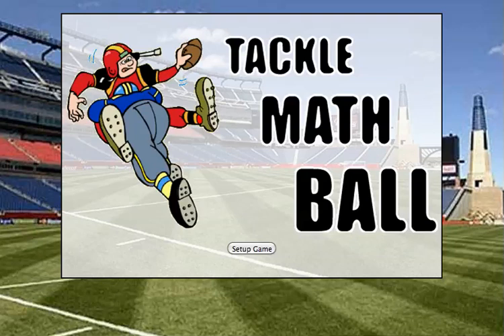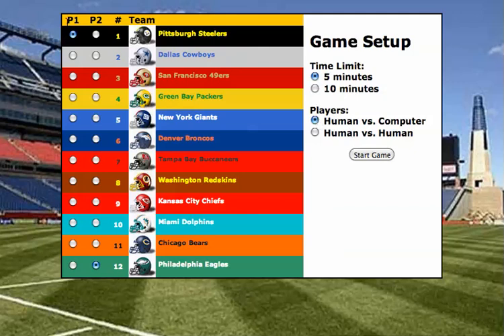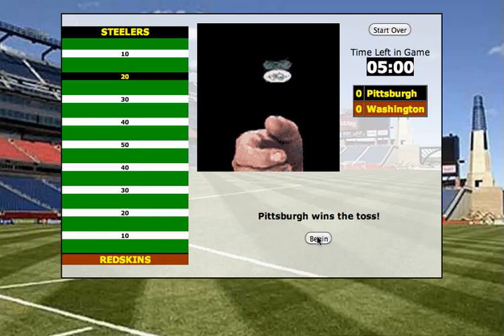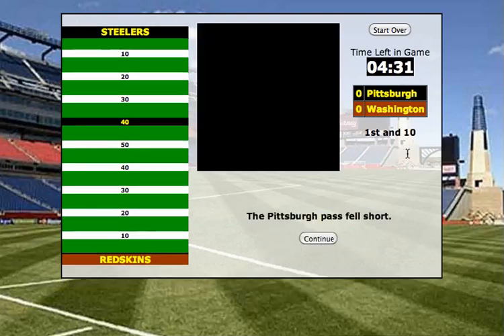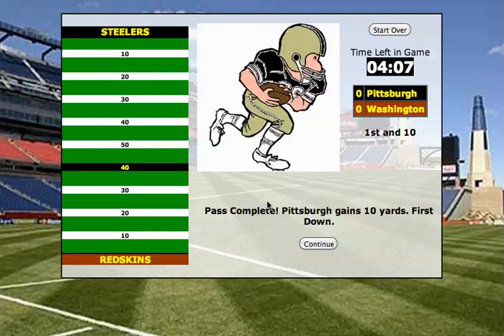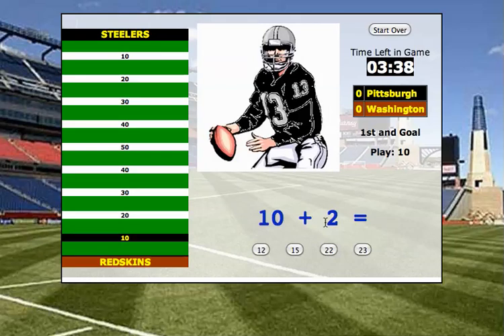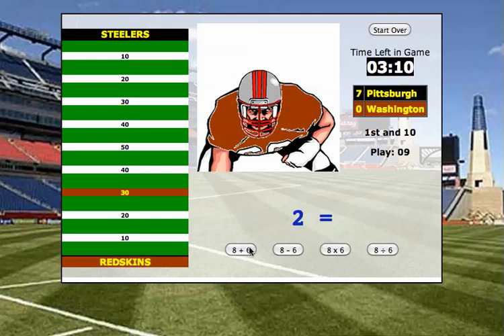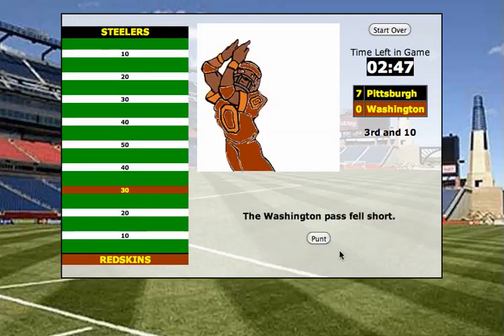Tackle Math Ball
This video will show you how to play Tackle Math Ball on MrNussbaum.com